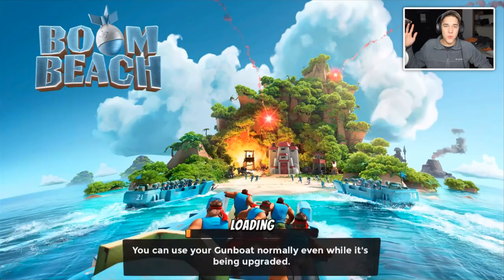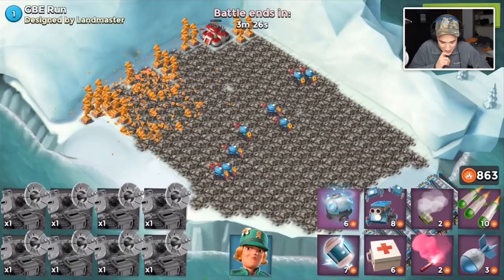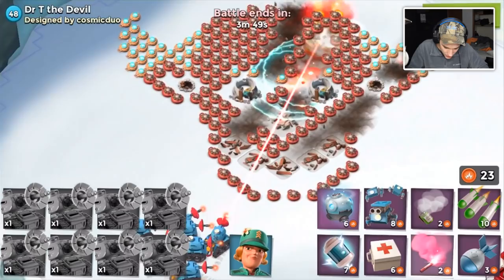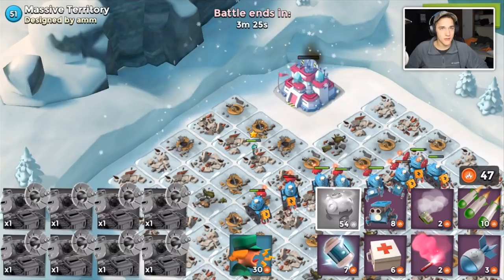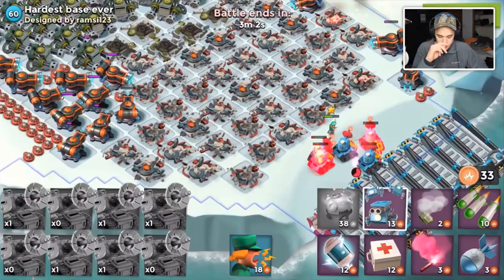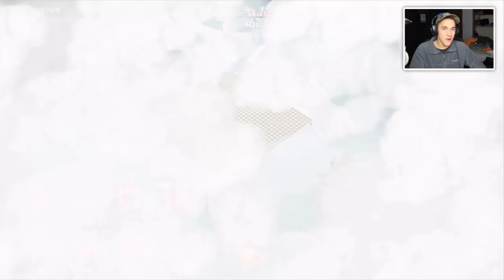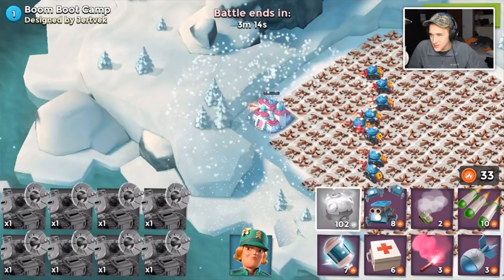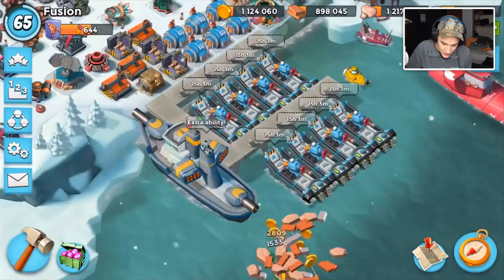Boom Beach NEW LAZORTRONS VS NPC Base Builder Bases! Blackguard vs NEW Troop!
Insane Blackguard NPC bases vs only Lazortrons! Base Builder vs new Boom Beach prototroops! Best Boom Beach gameplay, attack strategies and amazing base designs here on CosmicDuo